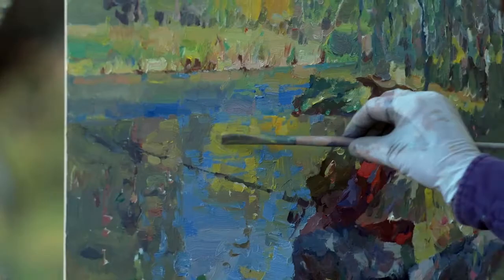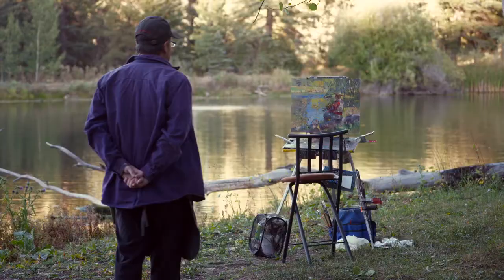Kevin Macpherson The Magic Grid Landscapes Trailer 1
KEVIN MACPHERSON: THE MAGIC GRID - LANDSCAPES

Artist Kevin Macpherson is about to change the way you paint — and see — forever! And the best part … your paintings are going to improve.